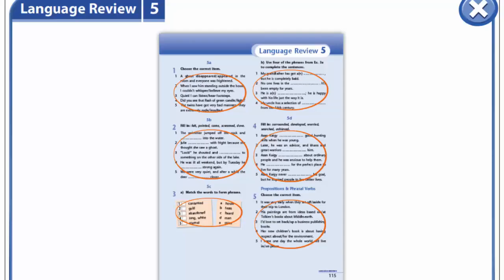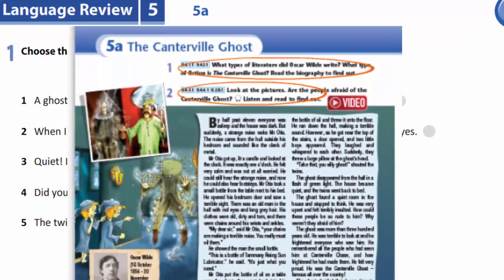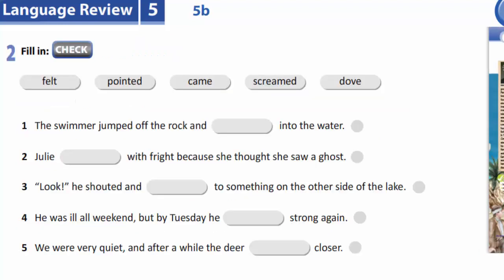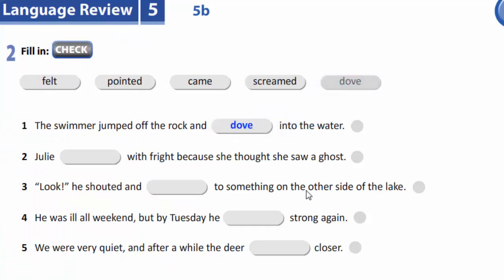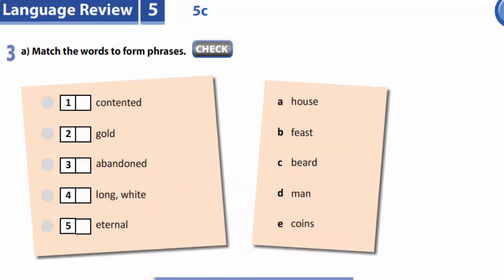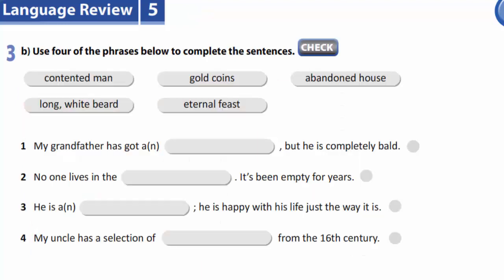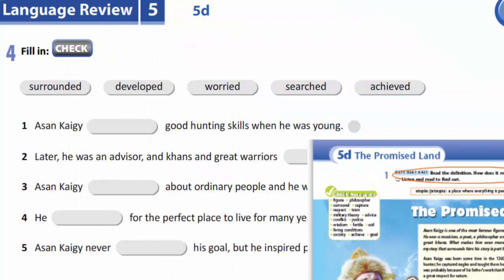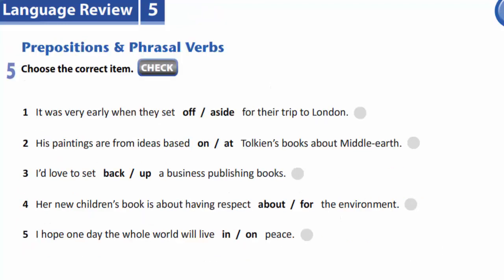Grade 9 Lesson 57